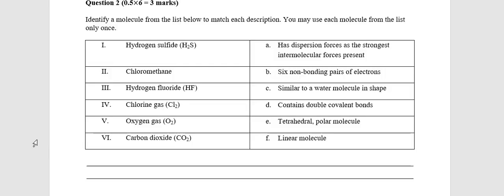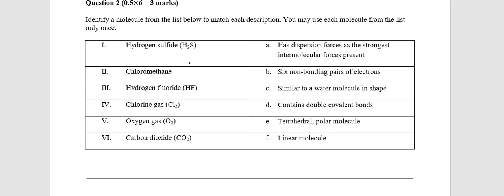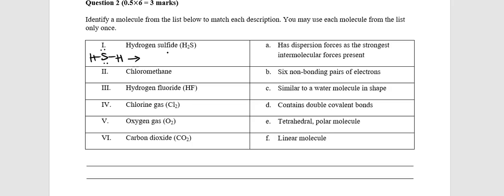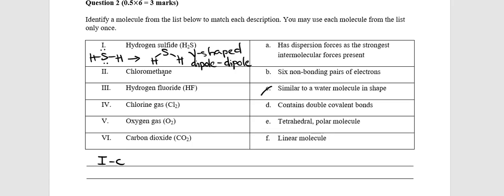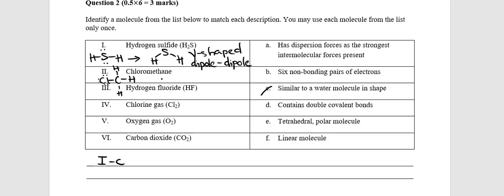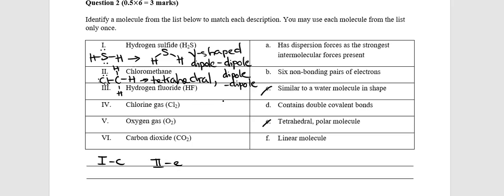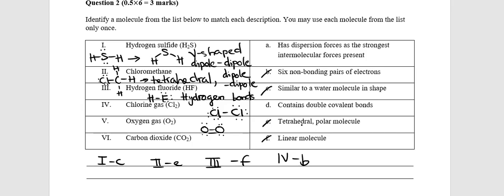SAC 2 Practice SAQ2